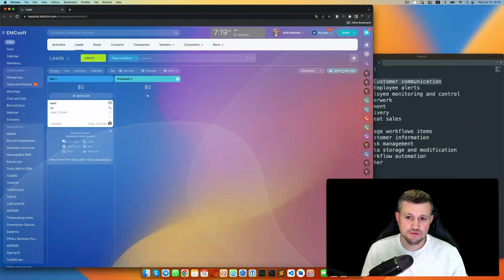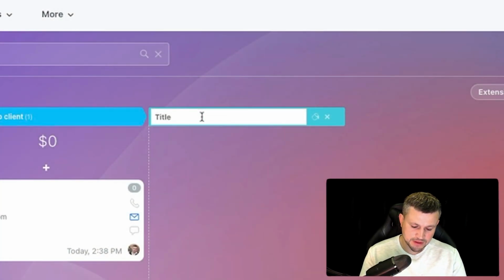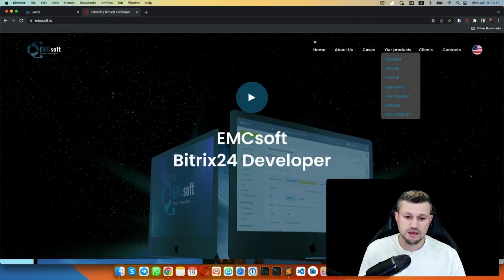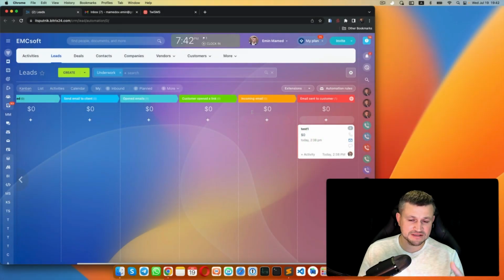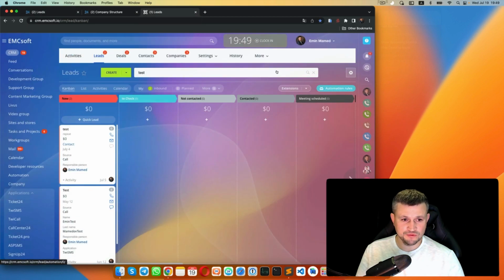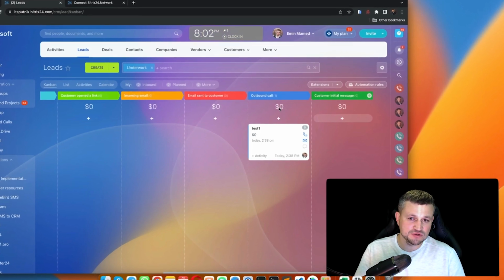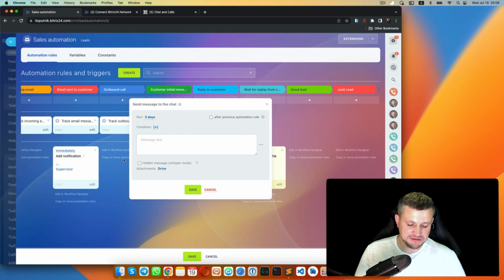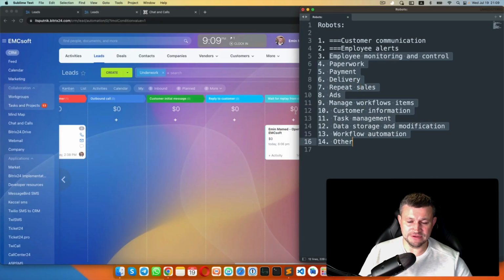Bitrix24 Training Course 2. CRM Robots: Customer communication.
Description:

1. Email Automation
The first type of robot we use in customer communication is an email robot. This robot can be programmed to send emails to customers based on specific conditions. For instance, you can send an email if a customer is assigned to a particular conference, or if a certain field in their record contains specific information. You can also customize the email subject and body by inserting data fields.

2. Tracking Email Opens
Once you've sent an email, it's important to know if the customer has opened it. Bitrix24 allows you to create stages that track whether an email has been opened. If the customer opens your email, the lead will automatically move to the "opened email" stage. Additionally, you can set up notifications to alert responsible employees when an email is opened, allowing them to follow up with the customer immediately.

3. Tracking Link Clicks
You can also track when a customer clicks on a link in your email. By creating a stage for "customer opened link," you can monitor customer engagement with your content. If a customer clicks on a link, the lead will move to the designated stage, triggering further actions or notifications.

4. Managing Incoming Emails
To stay on top of customer communication, you can set up a robot to track incoming emails. When a customer replies to your email, the lead will automatically move to the "incoming email" stage, notifying your team of the response.

5. Email Automation
Bitrix24 allows you to create automation rules for email communication. For example, you can set up an additional stage that triggers an email to be sent to a customer once a specific action is taken. This can be particularly useful for notifying customers of changes in their account status or for following up after a sales interaction.

6. Notifications to Supervisors
In addition to notifying customers, you can also set up notifications for supervisors. This can be especially useful for keeping supervisors informed about key communications and ensuring that customer interactions are managed effectively.

7. Call Automation
Bitrix24 offers call automation through the Call Center 24 application. With this feature, you can track both outbound and inbound calls, as well as missed calls. By creating custom communication triggers, you can automatically move leads to specific stages based on call interactions.

8. Open Channel Communication
Open channels allow you to track customer messages and employee replies, making it easier to monitor communication history.

8. Open Channel Communication

💼 Prerequisites:

Basic familiarity with Bitrix24's interface and functionalities.

▶️Time-code:
00:00 - Introduction
00:38 - Robot "Send email to customer"
4:36 - Robot "Track email message view"
6:58 - Robot "Track link clicks"
8:41 - Robot "Track incoming email"
12:34 - Robot "Track outbound call"
15:19 - Robot "Track inbound call"
16:00 - Robot "Track missed call"
16:45 - Robot "Track customer's initial message"
18:58 - Robot "Track chat accepted event"
20:24 - Robot "Send message to the chat"
22:03 - Robot "Track chat accepted time"
23:43 - Robot "Track customer message"
24:06 - Robot "Send SMS to customer"

Your journey to mastering Bitrix24 CRM Robots starts here!